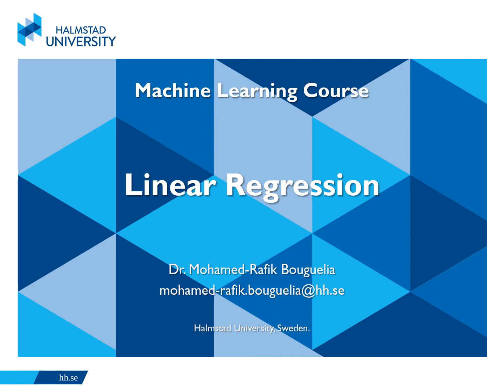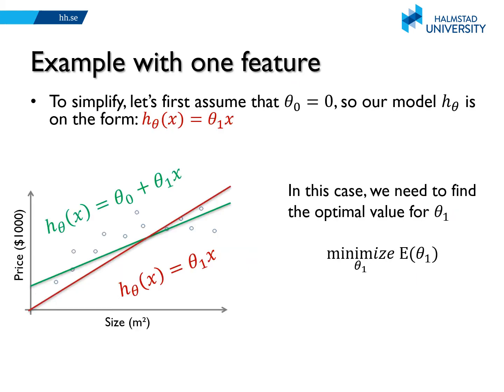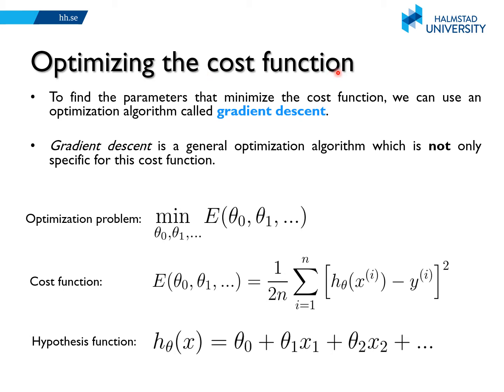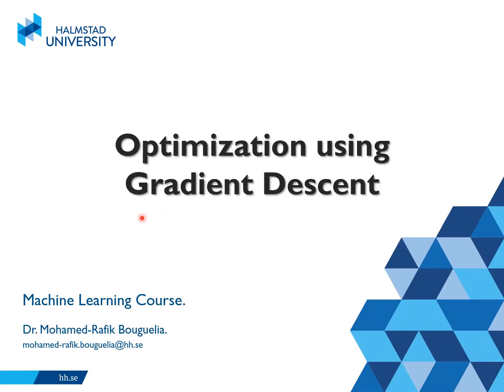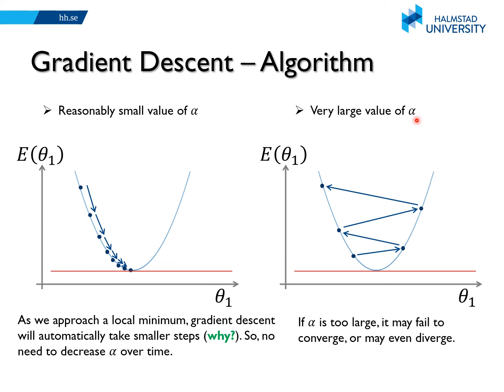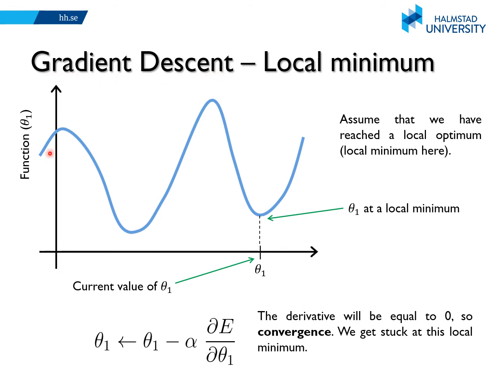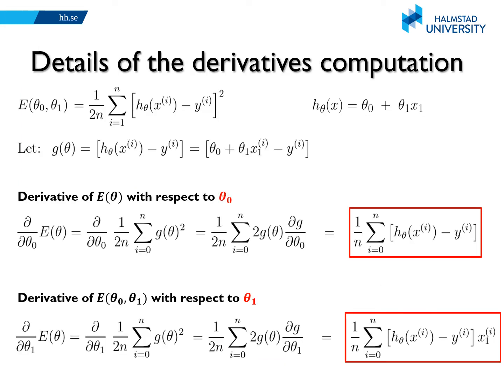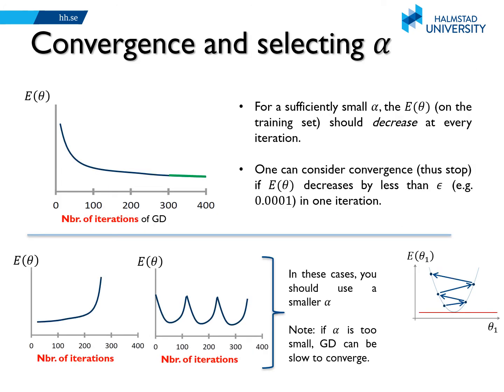Lecture 2 (Part 1) - Linear Regression - Machine Learning Course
Machine Learning course taught by Dr. Mohamed-Rafik Bouguelia, at Halmstad University, Sweden.

This lecture of the machine learning tutorial is about supervised machine learning and more specifically linear regression in machine learning. It explains how to train a linear regression model and use it to make predictions. It introduces the gradient descent algorithm and shows how to optimize the "mean squared error" cost function with gradient descent, as well as without using gradient descent (with the normal equation).